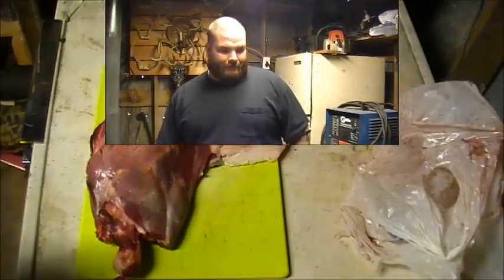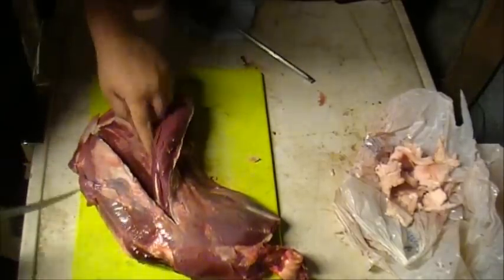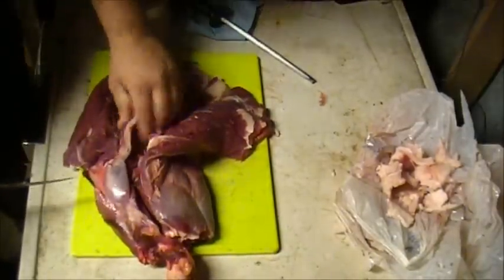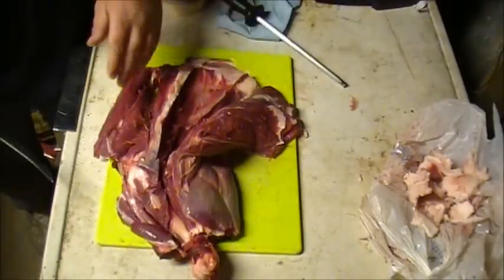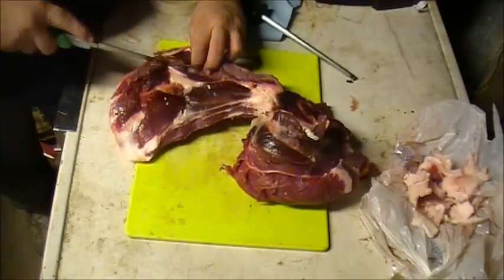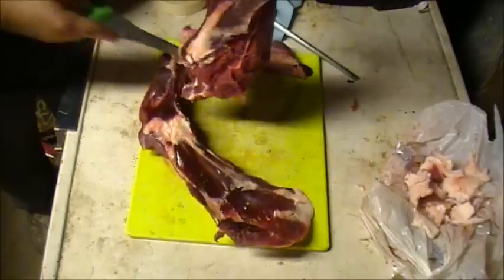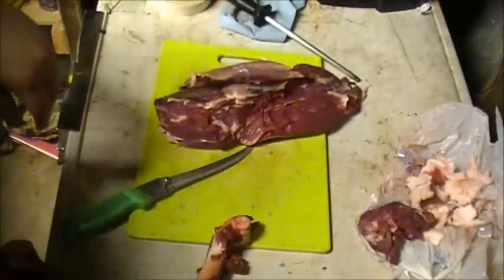processing deer front shoulder